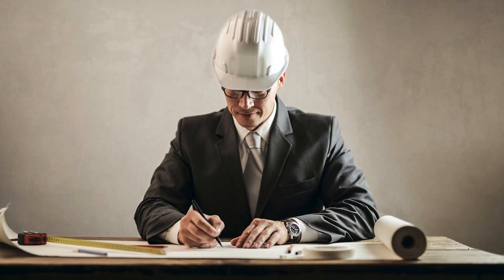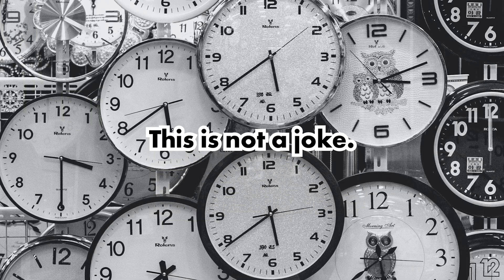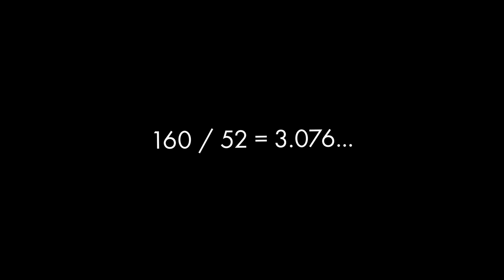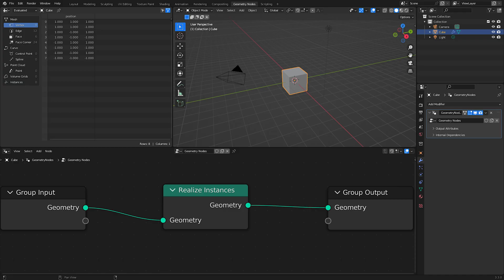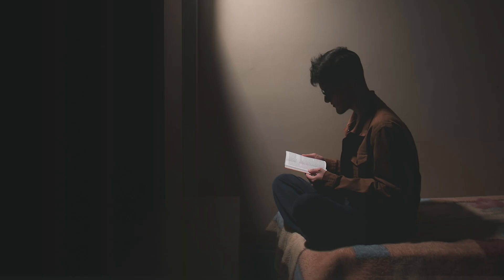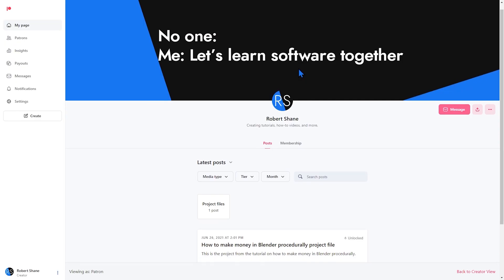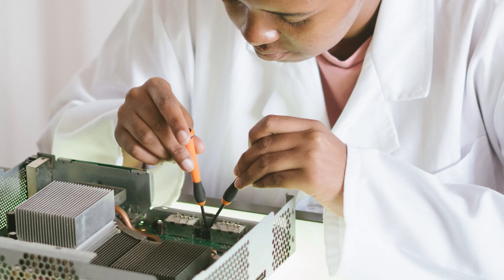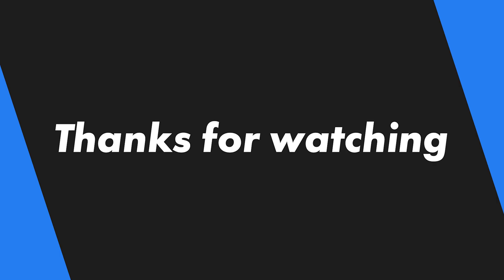Introducing: The Ultimate Geometry Nodes for Blender Reference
🚀 Summary 🚀
I'm going to be working on a multi-year project where I go over every geometry node in Blender.

🚀 Chapters 🚀
0:00 Intro
1:03 How to help
2:45 Outro

🚀 Credits 🚀
Images by Pexels